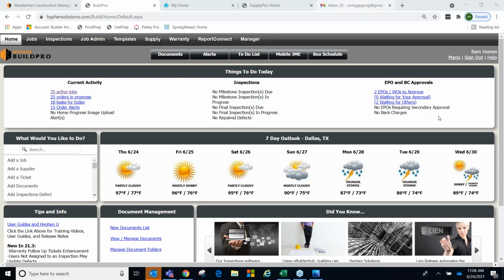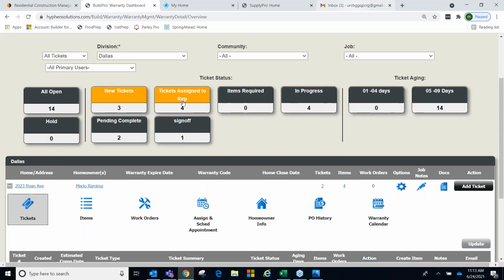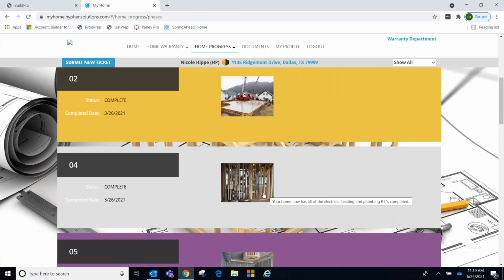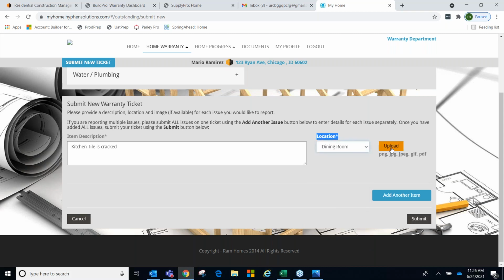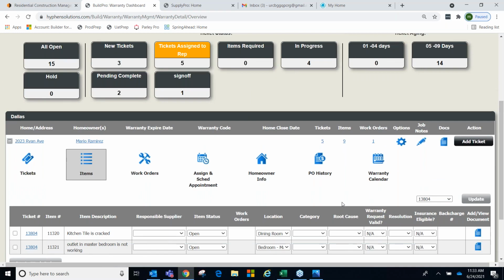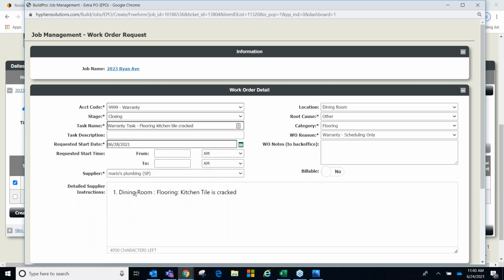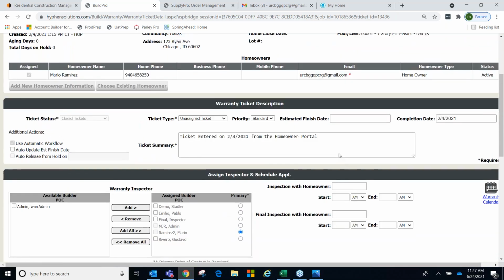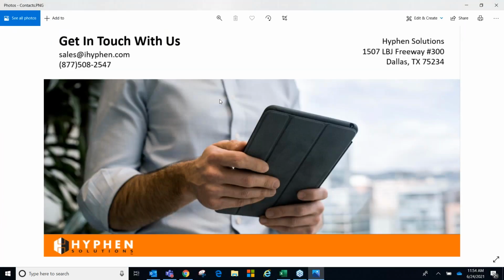Webinar | Hyphen's Warranty Management & Homeowner Portal Making Customer Satisfaction a Priority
Hyphen Solutions is here to help home builders take their customer satisfaction and experience to the next level with Hyphen's Warranty Management and Homeowner Portal. Hyphen offers an opportunity for homeowners to submit warranty tickets online and track their new home construction milestones, virtually, while also allowing home builders to streamline their processes utilizing these platforms.

In this webinar, we’ll introduce you to a way you can increase your customer satisfaction with a more personalized experience. Join us to learn how to streamline communications between home builders and home buyers during and after they purchase their new home! This webinar will cover the following:
◉ Warranty ticket submittals - both for home builder warranty departments and for customers via the Homeowner Portal
◉ Homeowner Portal capabilities to include warranty tracking, home build progress, milestones and document collaboration between home builders and home buyers
◉ End-to-end tracking, work orders, quick search, reporting and more all within the Warranty Management platform
◉ Deep dive into additional reporting and analytics via Dashboards